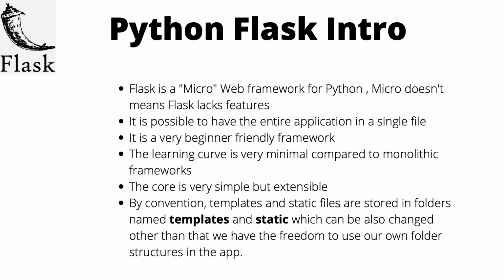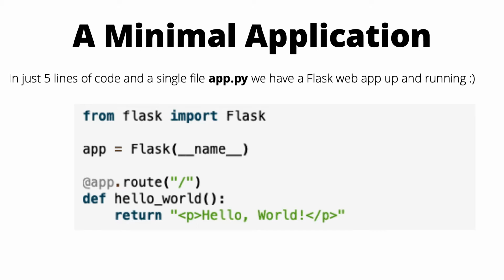01. Python Flask Introduction - Learn Programming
Let's start learning web development with Python Flask.